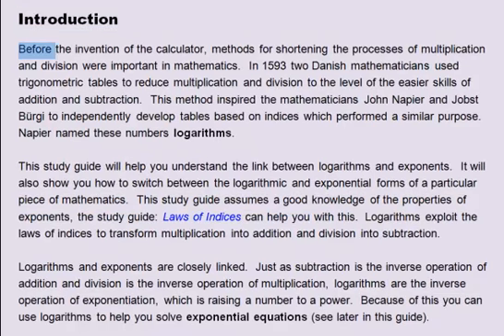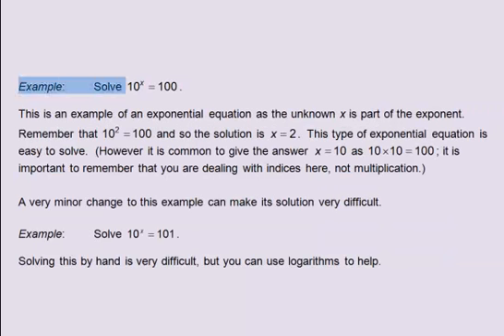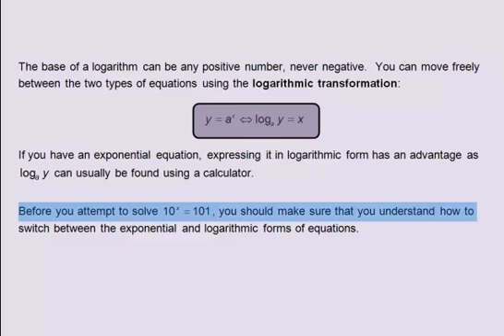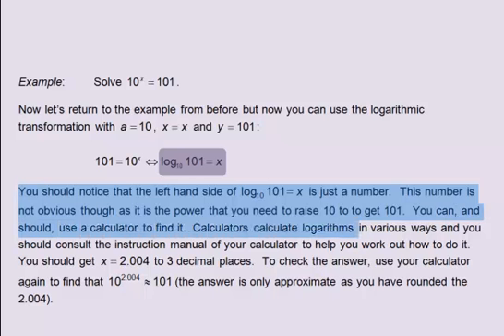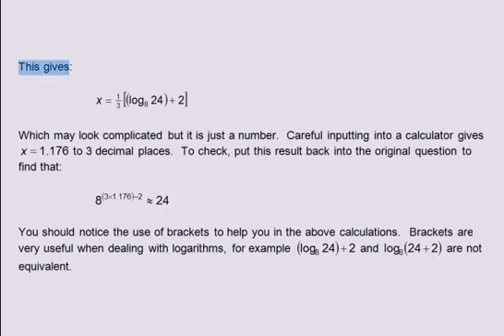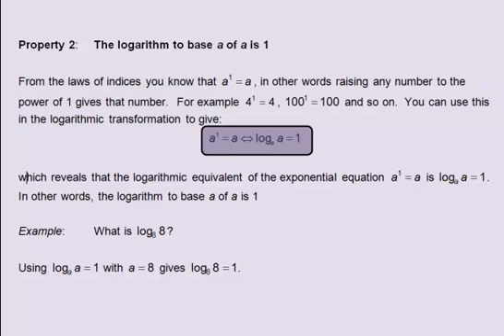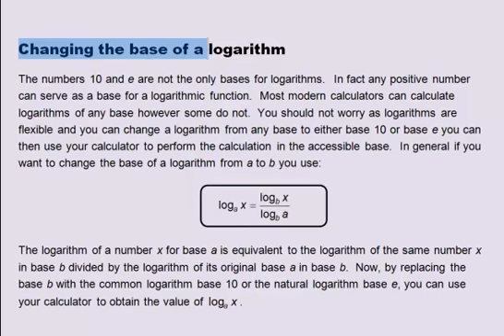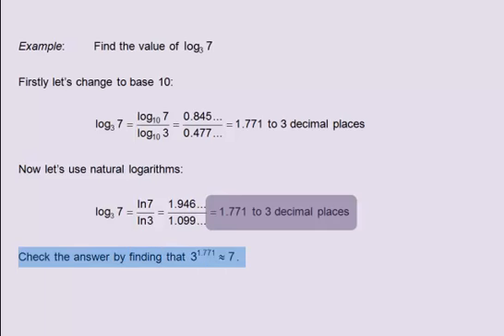Basics of Logarithms webcast